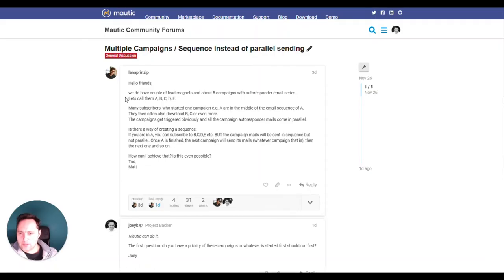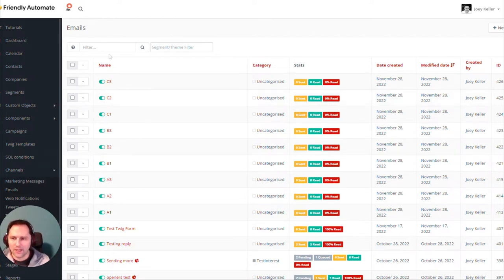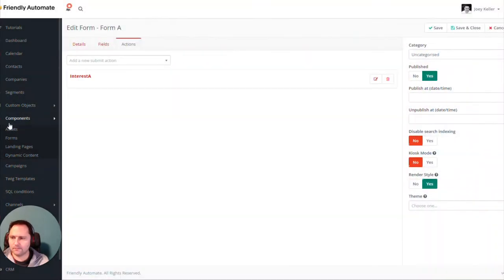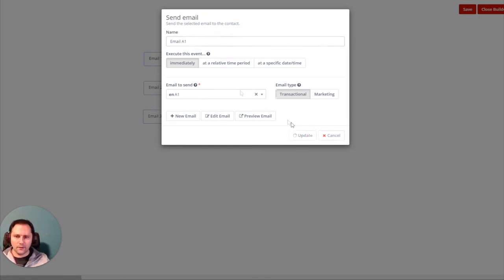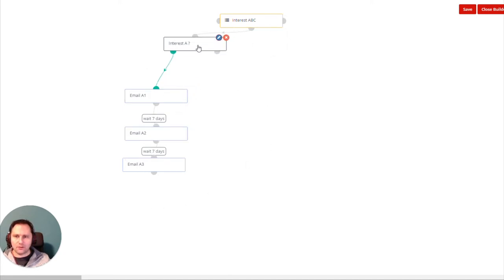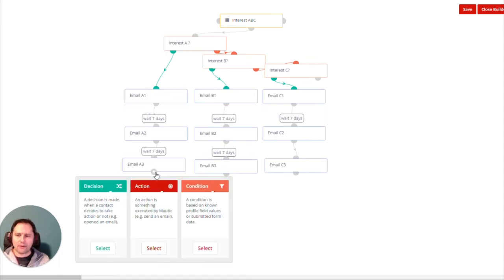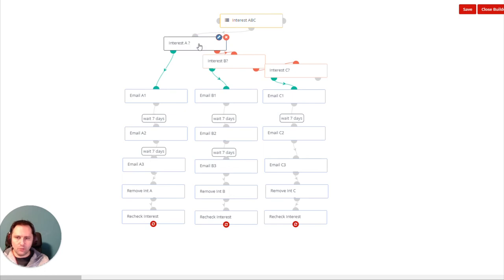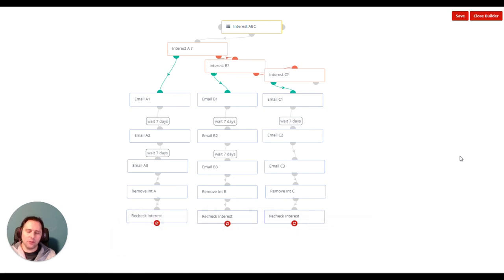5 Minute Mautic Crafts: Cascading Campaigns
This video solves this issue of multiple sequences sending paralell.

Learn how to use send cascading campaigns.